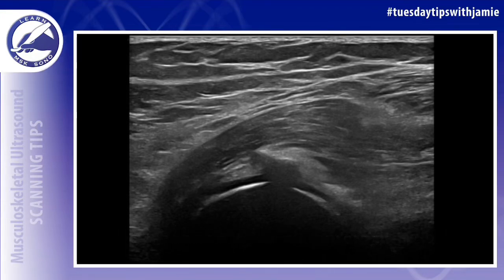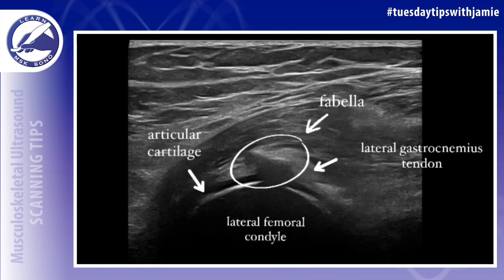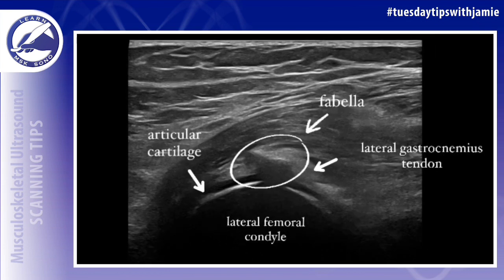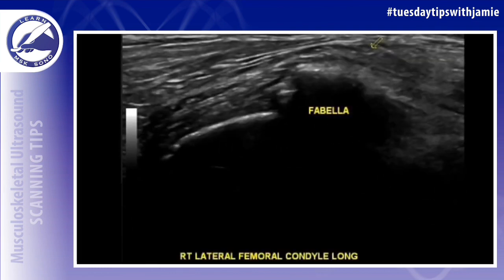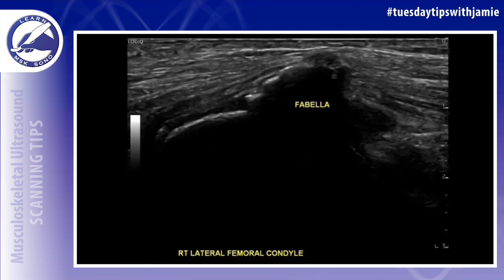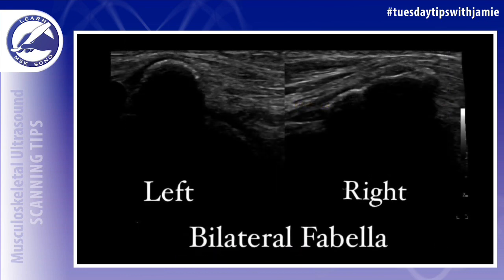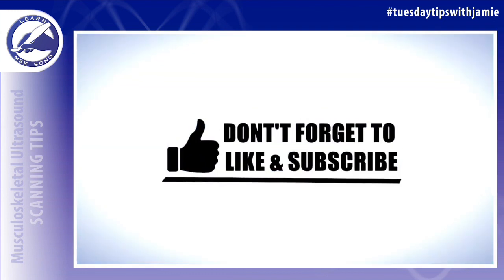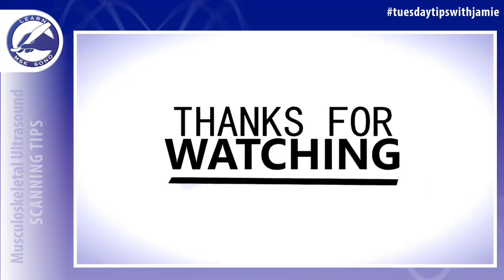Do you know the name of this accessory ossicle in the posterolateral knee?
Fabella. In some patients, this sesamoid bone can be found at the posterior aspect of the lateral femoral condyle and the overlying articular cartilage. It is embedded in the lateral gastrocnemius tendon at its insertion.

💡If you come across this finding on your knee ultrasound exam, it is not pathology. Do not mistake it for an osteophyte or loose body. It is an anatomic variant💡